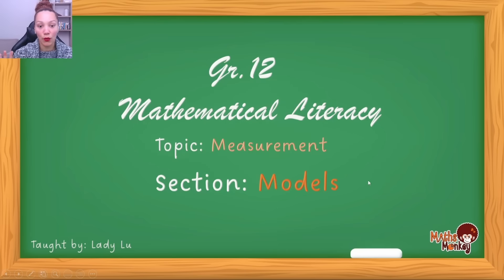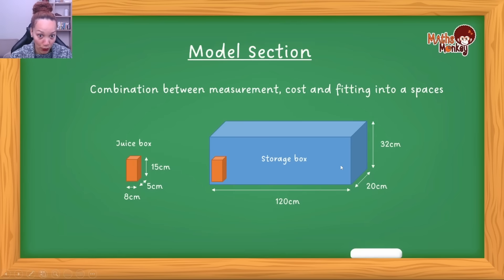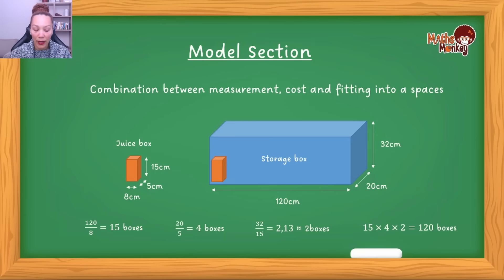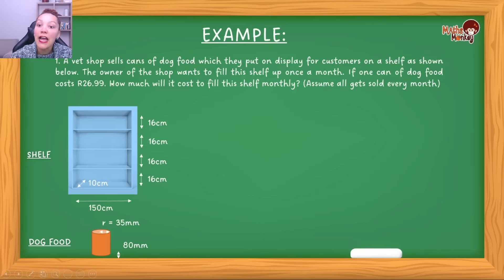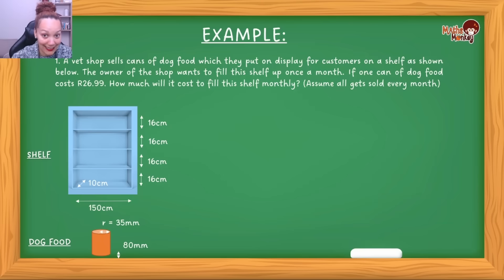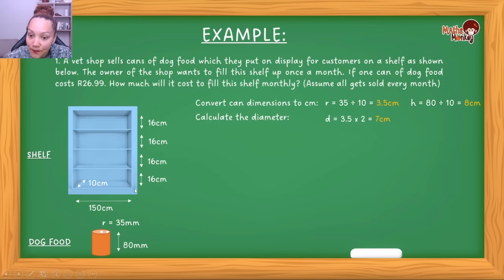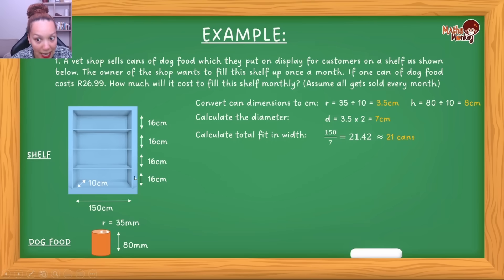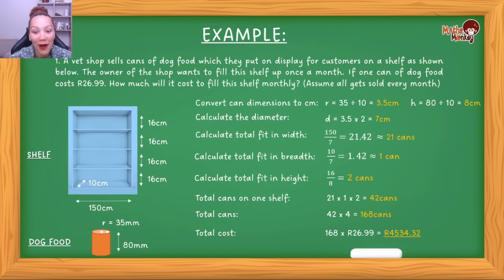Grade 12 Mathematical Literacy: Models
In this video I break down the concept of modelling in a quick and easy to understand video.